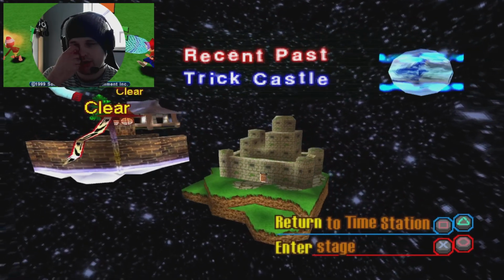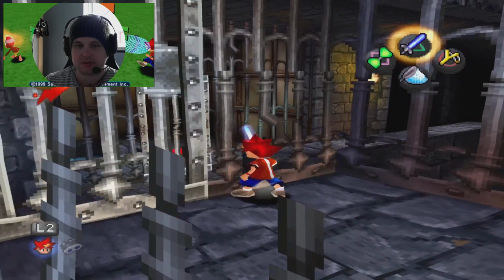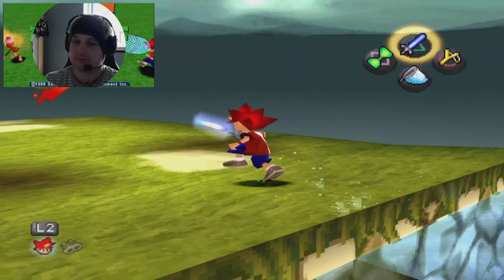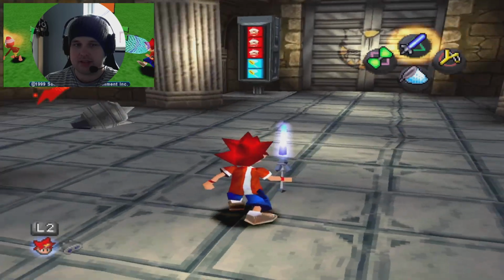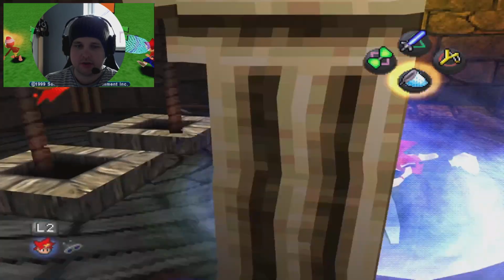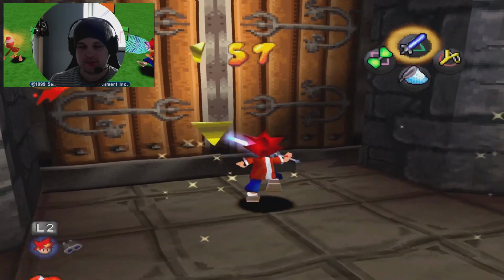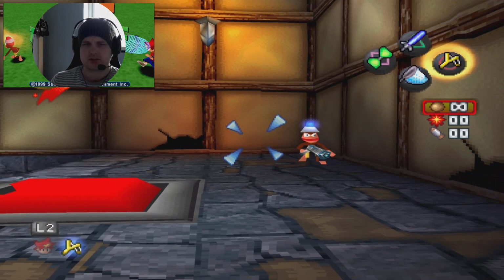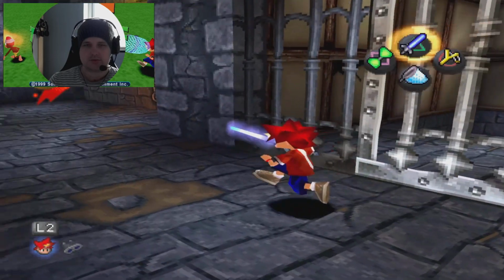Let's Play - Ape Escape: Part 11 - Can I conquer my childhood obstacle?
Let's Play/ Live Commentary video no.11 (not sure what the right terminology is since it includes live commentary) for my run through of the PlayStation 1 game from 1999 - Ape Escape, hope you enjoy:

Developer: Japan Studio
Publisher: Sony Computer Entertainment
Platform: PS1 - Played on the PlayStation 5
Genre: Platform
Mode: Single-player
Uploader: PS5Share

Music licensed to YouTube by:
- UMG (on behalf of Walt Disney Records)
- CMRRA
- Walt Disney Music Company (Publishing)
- PEDL
- LatinAutor
- Warner Chappell
- BMI (Broadcast Music Inc.)
- UMPI
- UNIAO BRASILEIRA DE EDITORAS DE MUSICA (UBEM)
- Warner Chappell
- LatinAutor
- UMPG
- LatinAutor
- Along with 8 music rights societies.